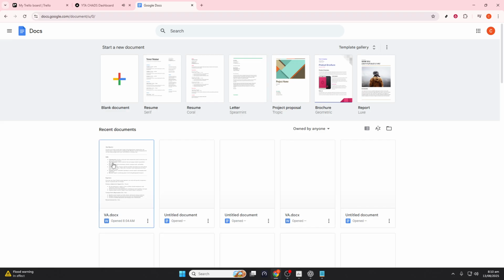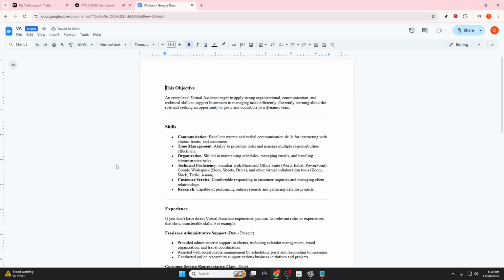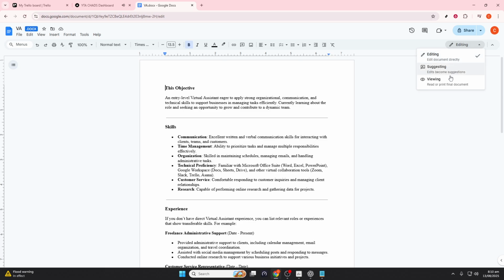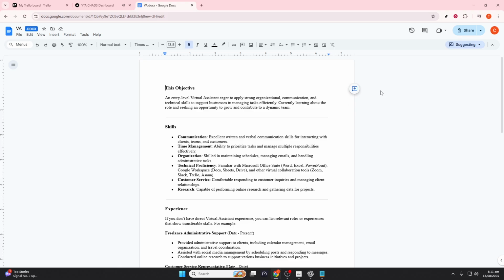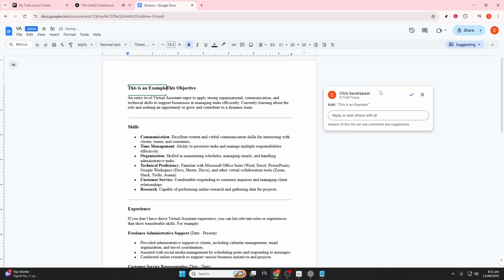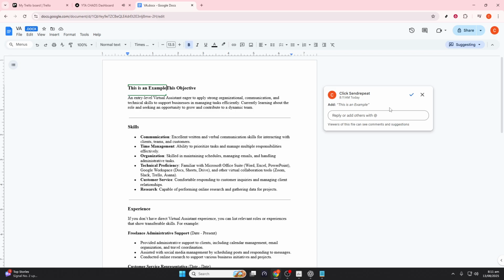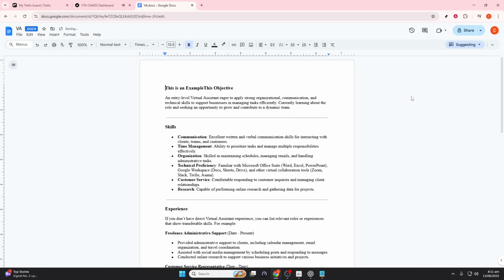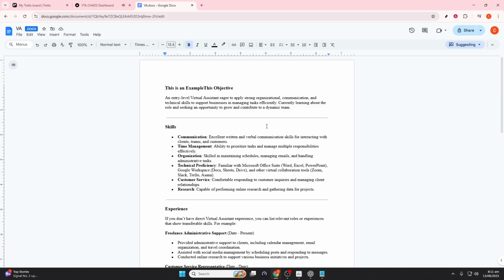How to Track Changes on Google Docs 2025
Learn how to track changes in Google Docs in 2025 with this easy step-by-step guide. Discover how to use Suggesting mode, view version history, and collaborate effectively in real time to review and edit documents like a pro.